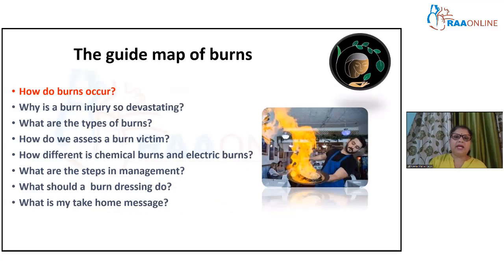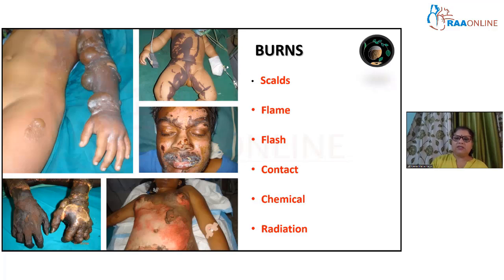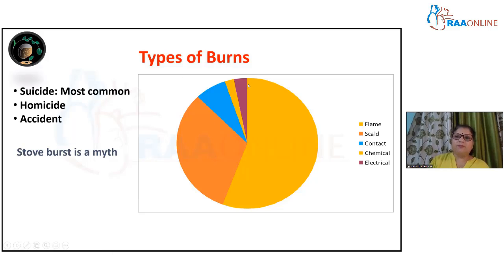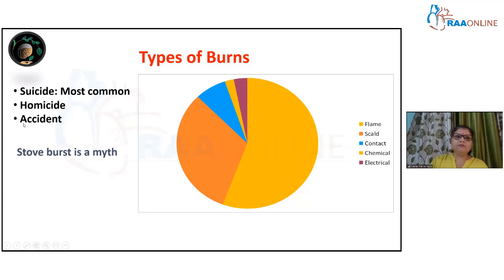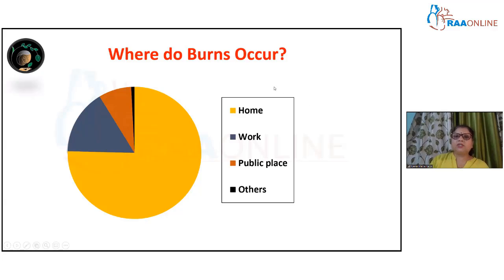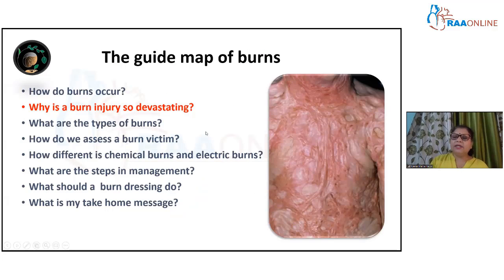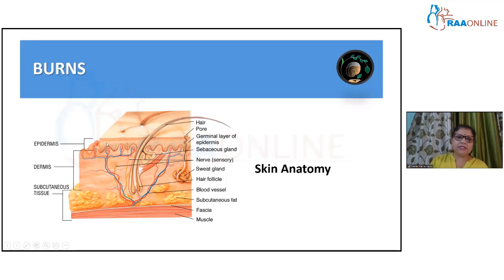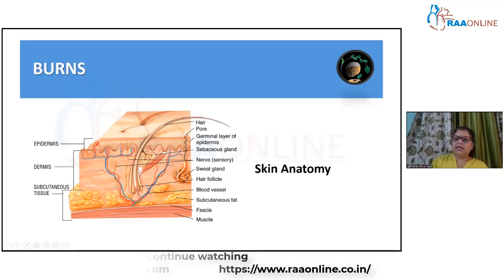Burns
Description:
MS/DNB General Surgery has 10 Specialties, 433 Video Lectures, 278 Presentations, 51 Test Series, 338 MCQs and 101 Reading Materials are Available on RAAONLINE APP. Learn from 50+ Experienced Faculties.

General Surgery Specialties:
1. Clinical Case Discussion
2. MS/DNB General Surgery (Bailey & Love's General Surgery
3. Basics of surgical anatomy
4. Fundamentals of Laparoscopy
5. Pediatric Surgery
6. Neurosurgery
7. Oncosurgery
8. Urology
9. Plastic surgery
10. SS - Cardiothoracic and vascular surgery